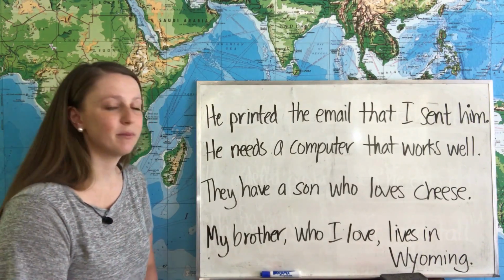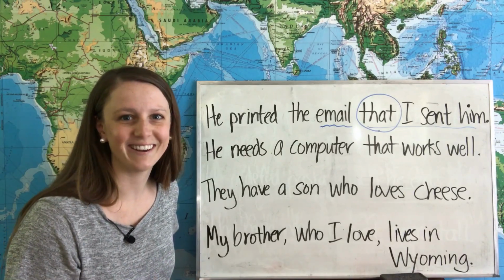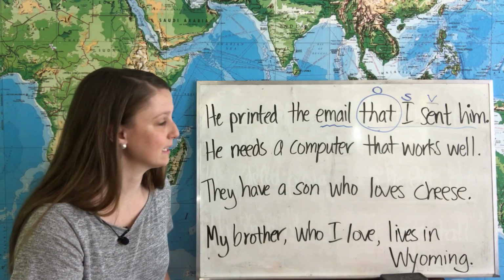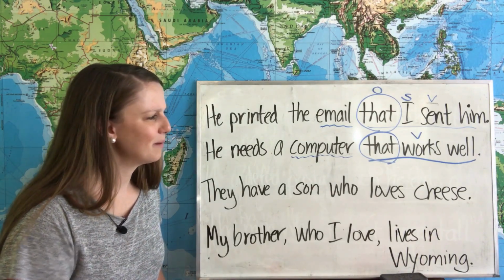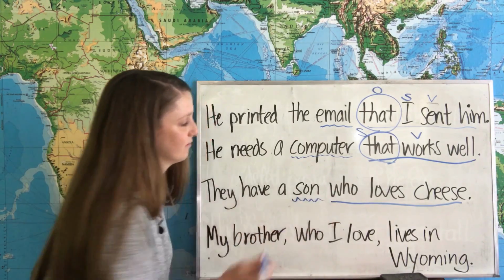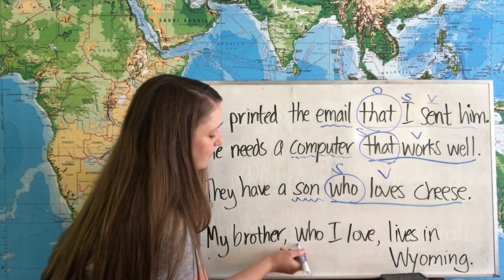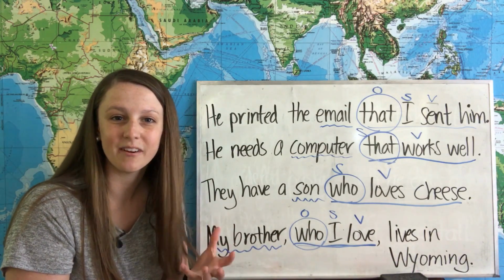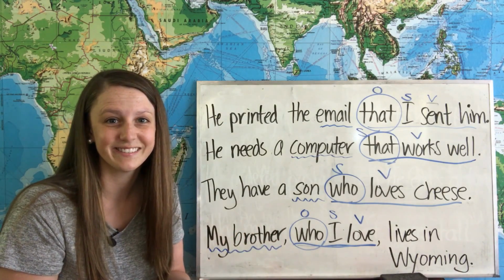Adjective Clauses: Subject & Object Relative Pronouns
How can you determine whether a relative pronoun is the subject or object?